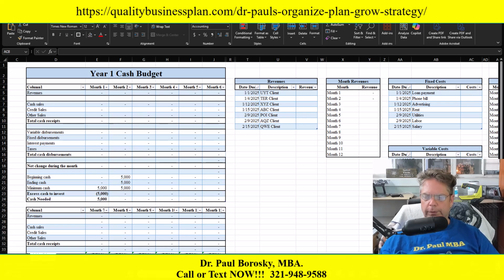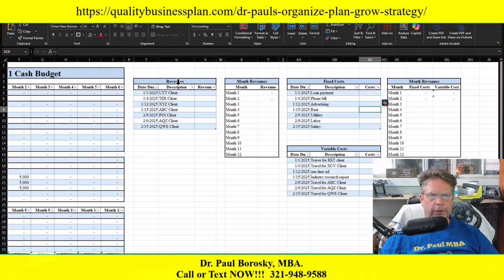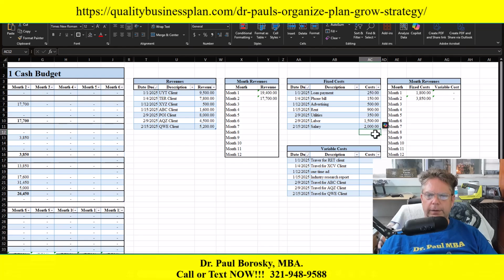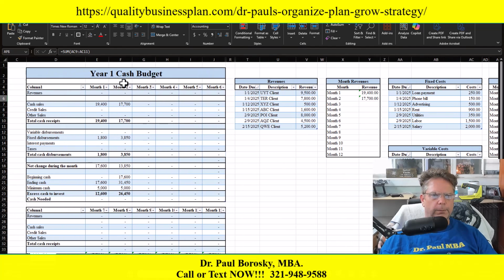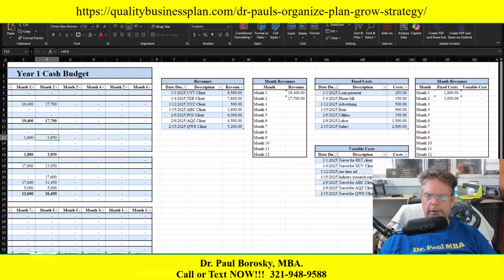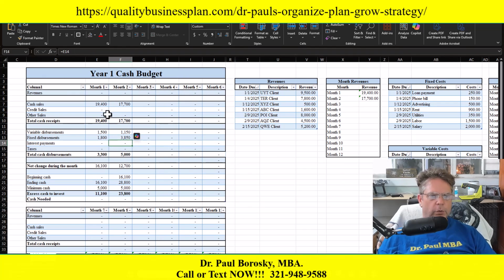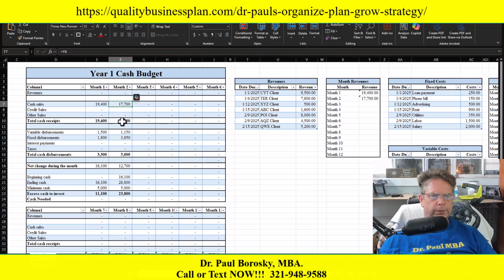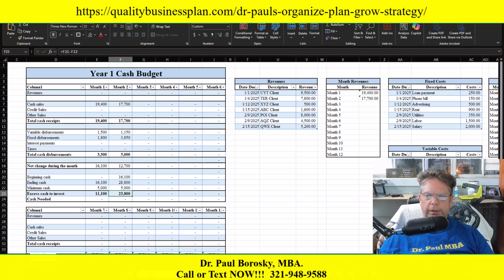What is in a Cash Budget | Dr. Paul's Organize-Plan-Grow Strategy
What goes into a small business cash budget, with a real Excel example. Dr. Paul Borosky, DBA, MBA.

In this video:
- A practical example of a small business cash budget in Excel
- The three core components: revenues, costs, and monthly cash changes
- How to input revenue streams and break down fixed and variable costs
- How to read the monthly changes in your cash position